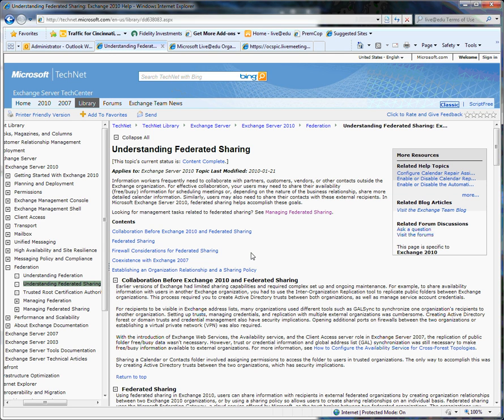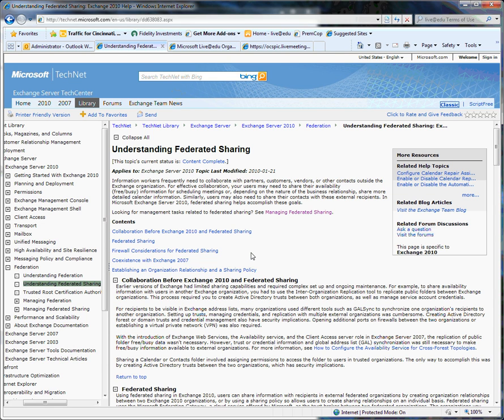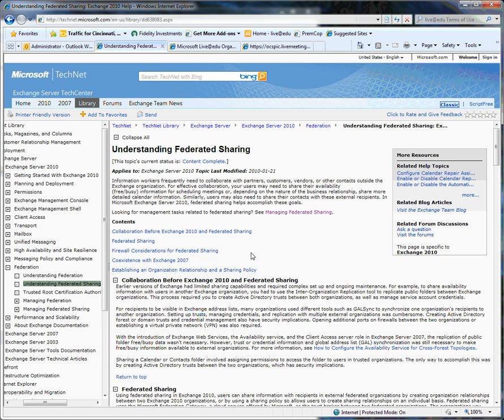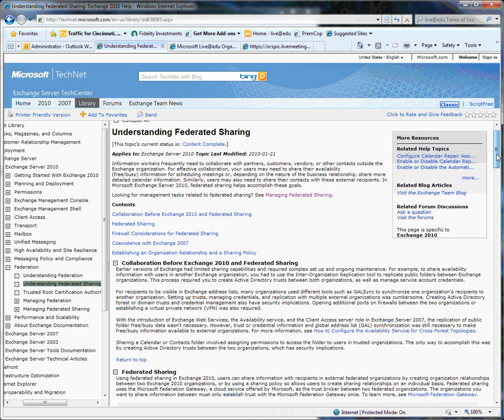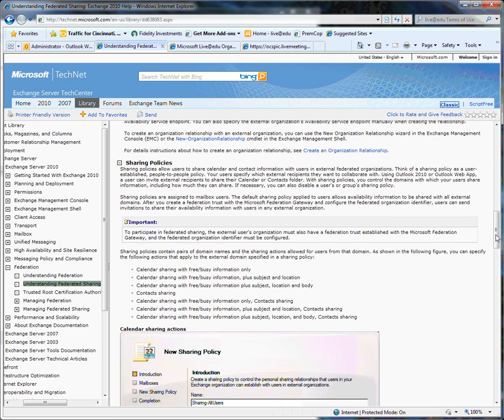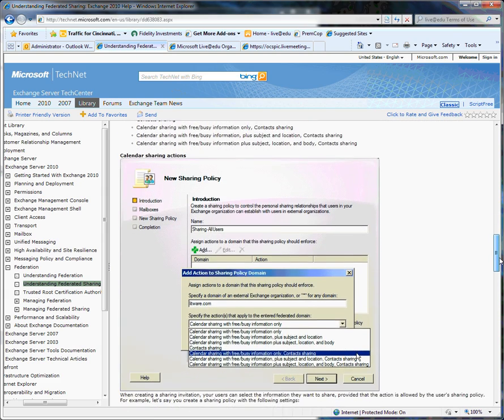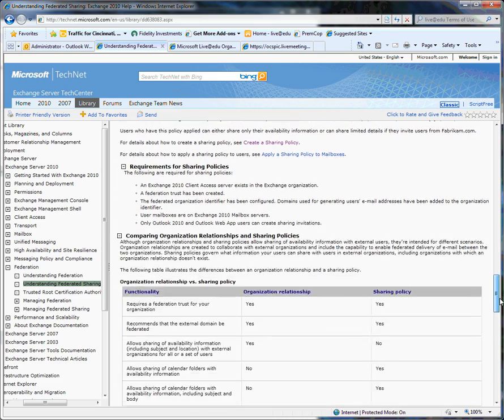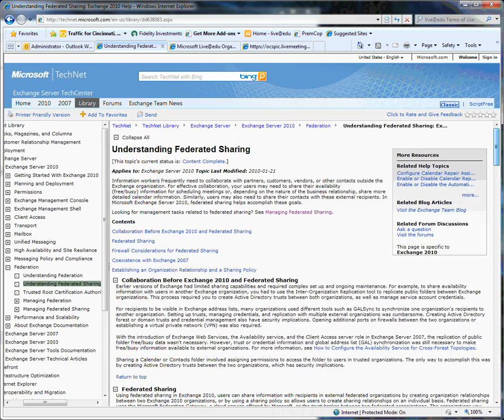Federated Sharing - Documentation Walkthrough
Understanding how Exchange to Exchange calendar federation is set up with Outlook Live